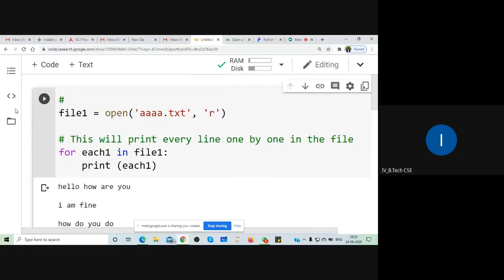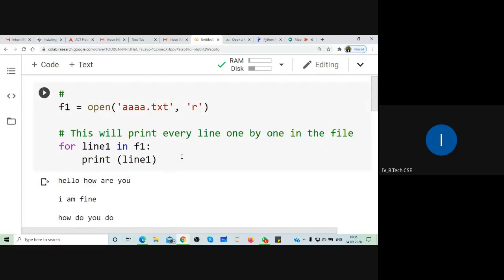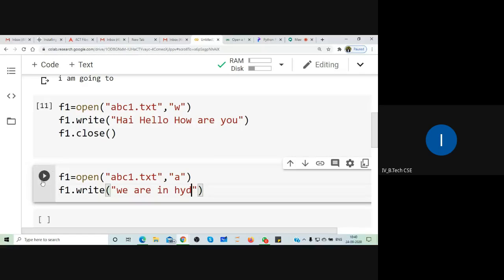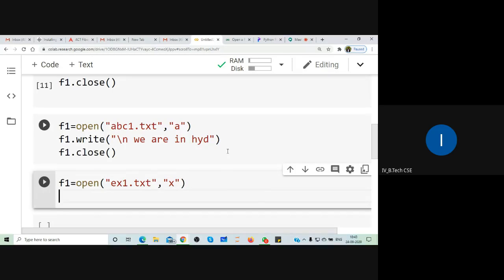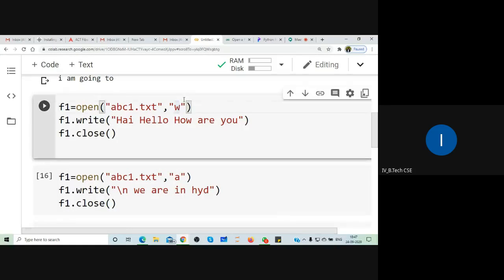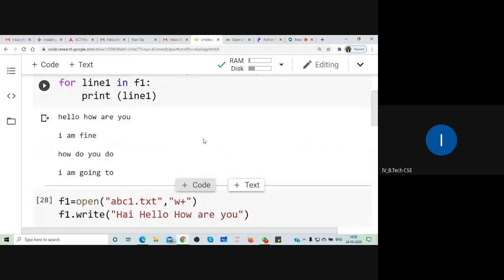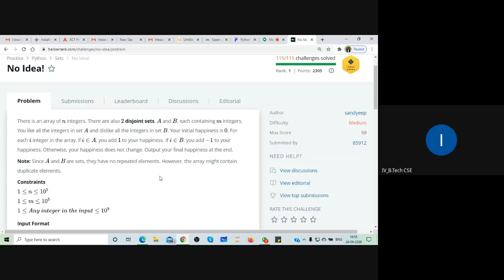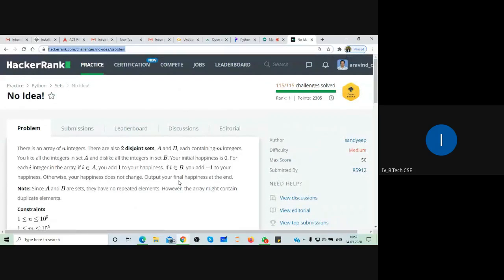Files problems In Python